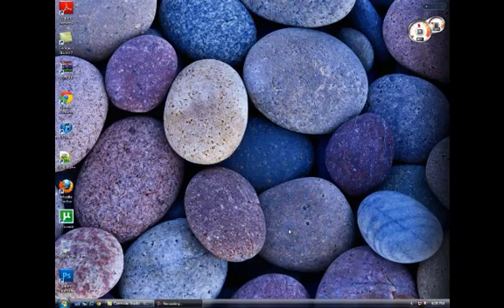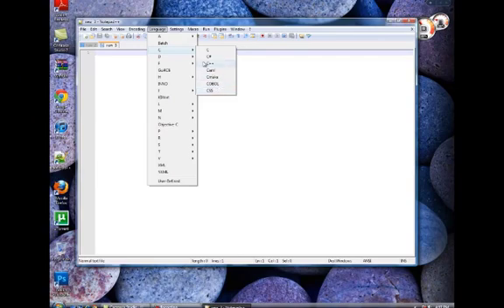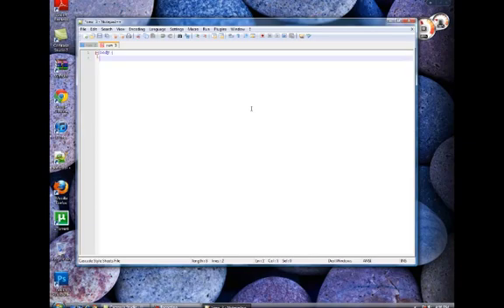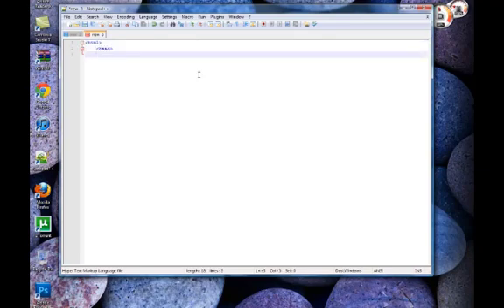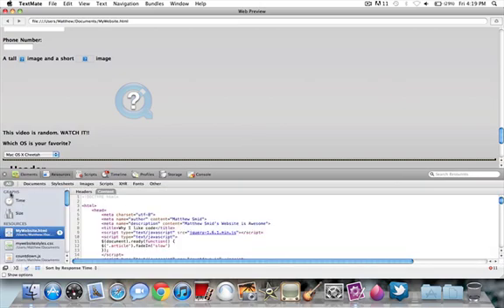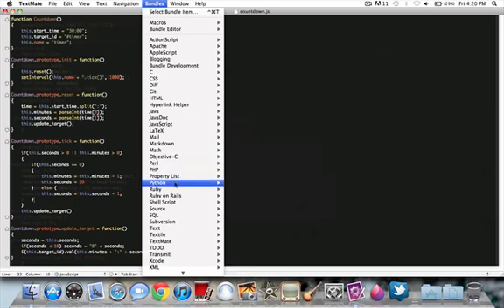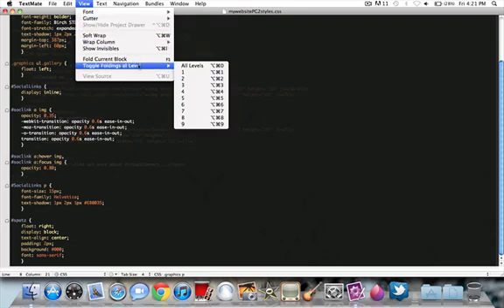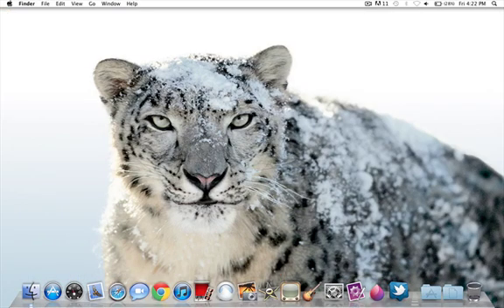Notepad++ & TextMate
In this video, I give a review of Notepad++ and Textmate, top-notch text editors for the Mac & PC.